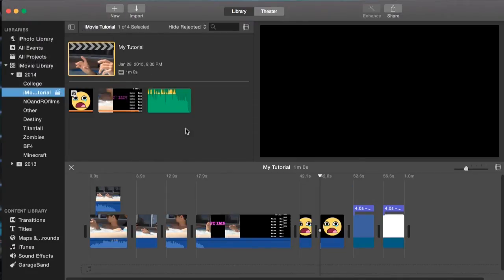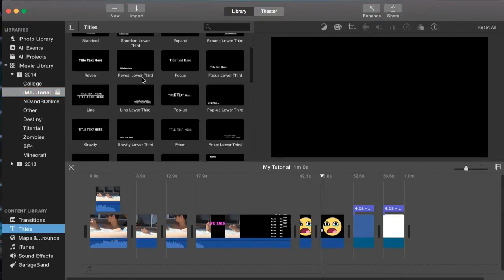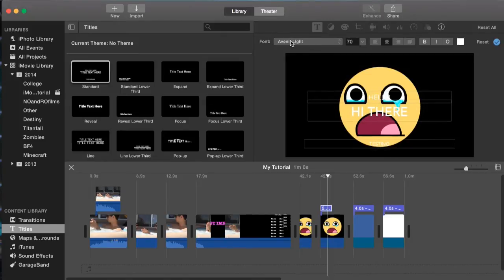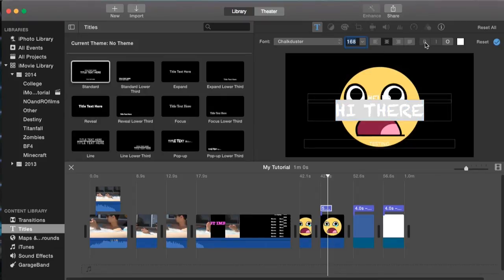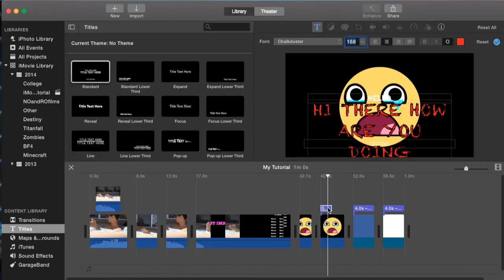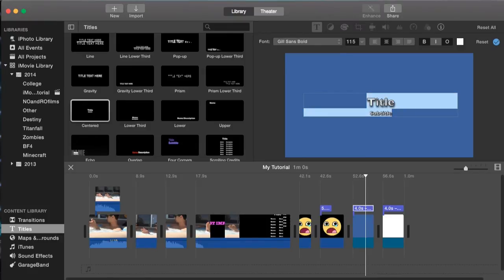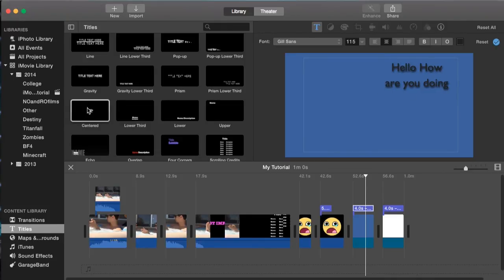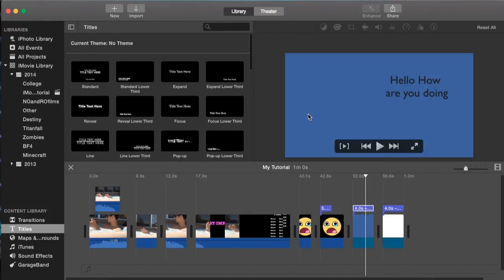Titles Examples and Details in iMovie 10.0.6 | Tutorial 66